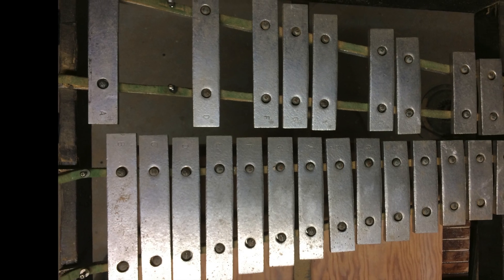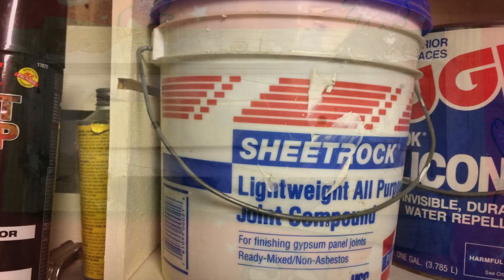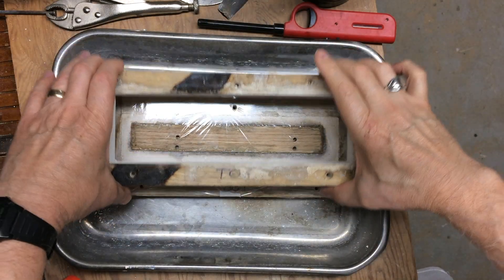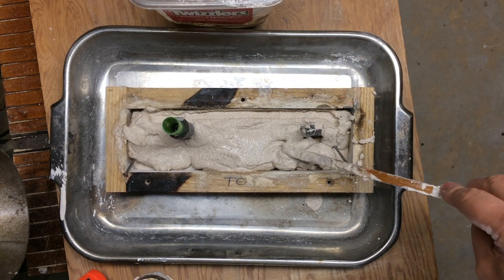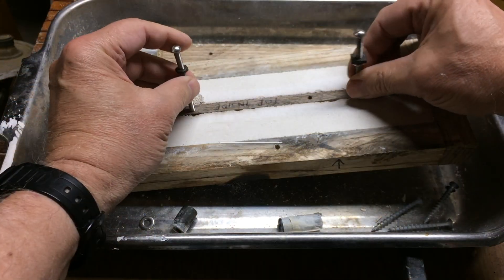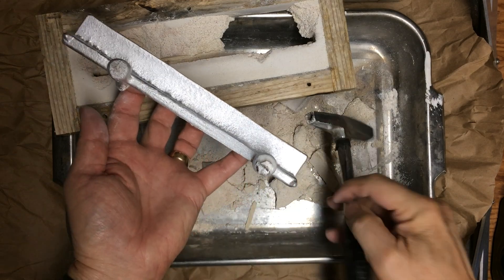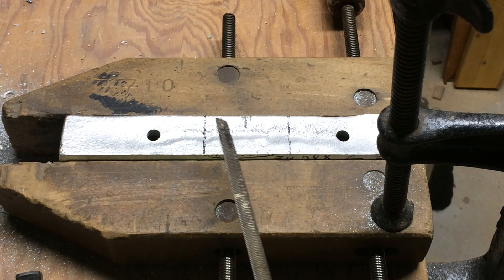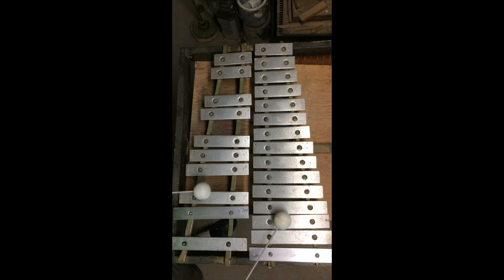Aluminum Casting with Plaster and Sand Molds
This video shows and describes what I learned during the process of casting two missing aluminum Xylophone key-bars to complete the instrument for use. In the process, I learned the following:
1) aluminum shrinks about 2-5% when it solidifies, so make your pattern larger,
2) xylophone bar keys can be cast from plain aluminum,
3) a bare wood pattern can be made to swell up in water before making the mold, then allow it to shrink after the plaster dries for easy removal
4) it takes a lot of filing!.